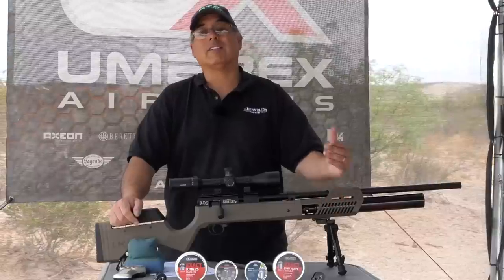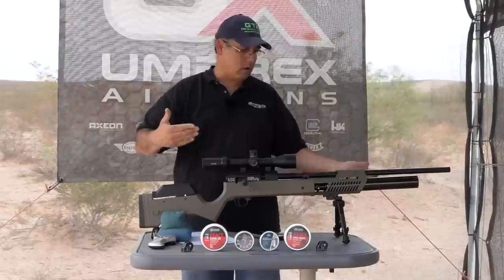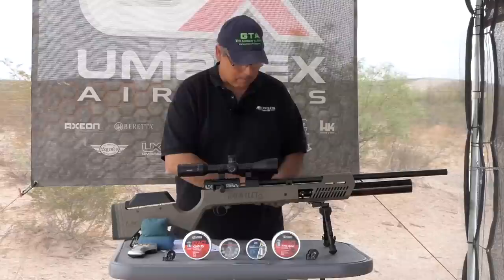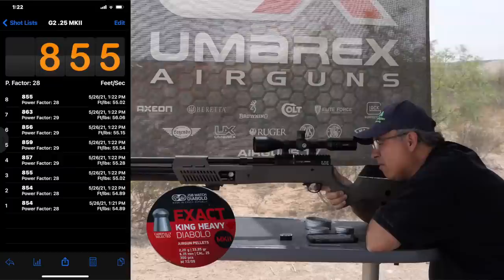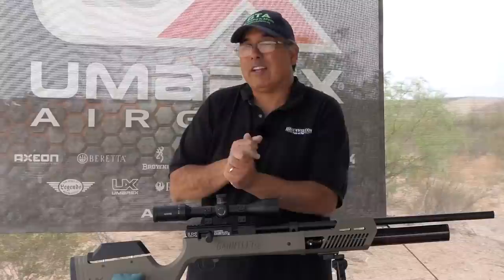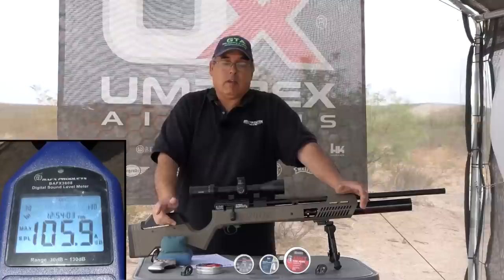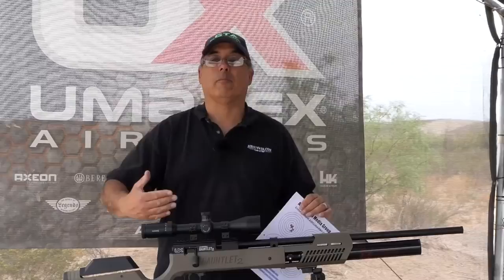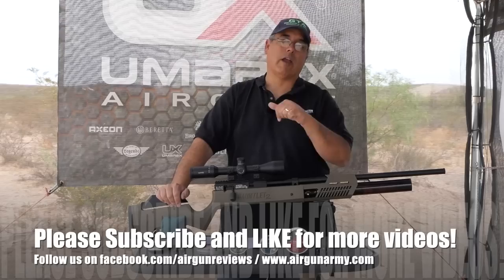AIRGUN REVIEW- Umarex Gauntlet 2 25 caliber - Old School Airgun Review!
Here is our Old School Airgun Review of the new Umarex Gauntlet 2 .25 Caliber. Did Umarex hit the mark with their 2nd Generation Gauntlet?  Let’s find out